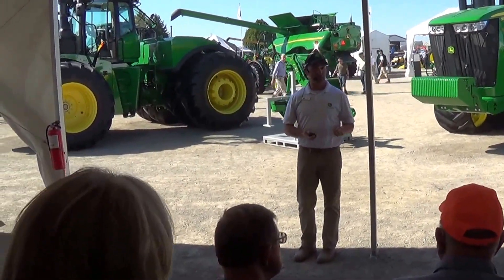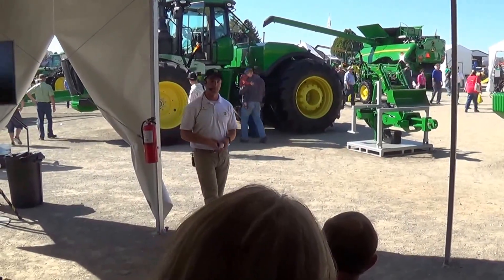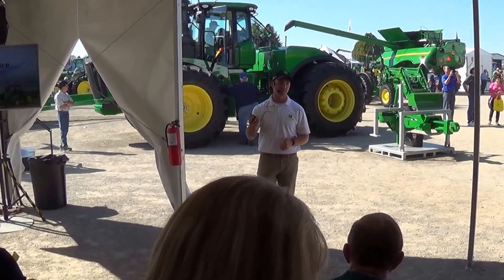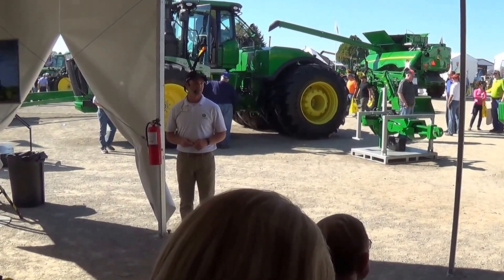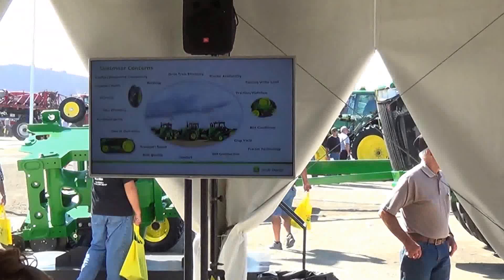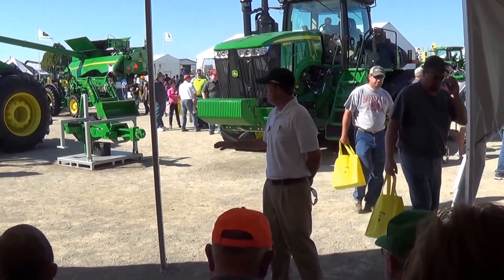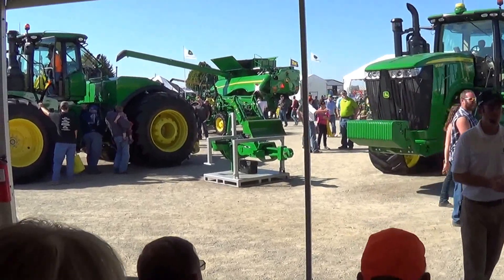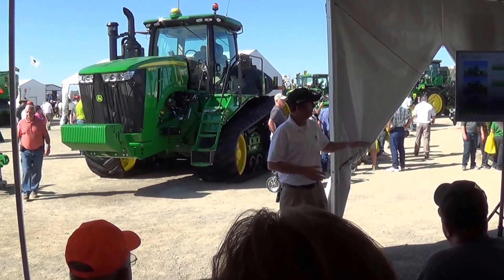John Deere at 2015 Farm Science Review part 1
Our speakers are  Waterloo representative  Kevin Juhl &  Indiana territory manager  Brian Thorpe talk about the features of  the 9R,9RT & 9RX tractors.Behind them sat a John Deere 9570R,9520RT a brand new 9620RX